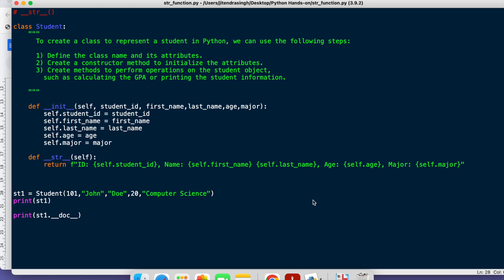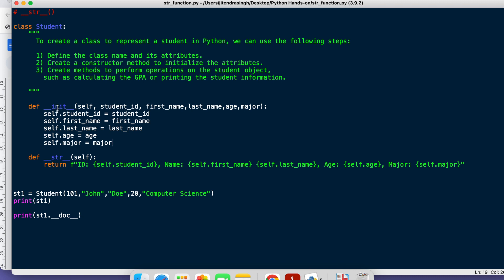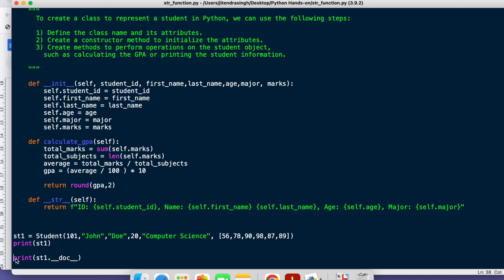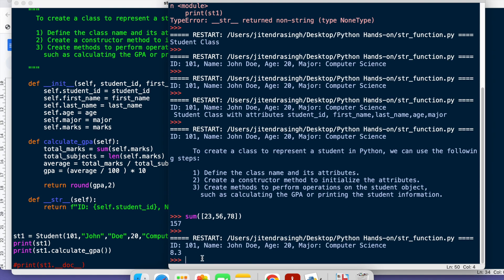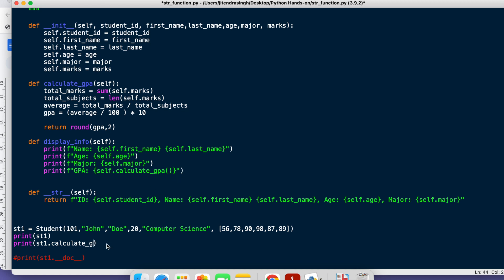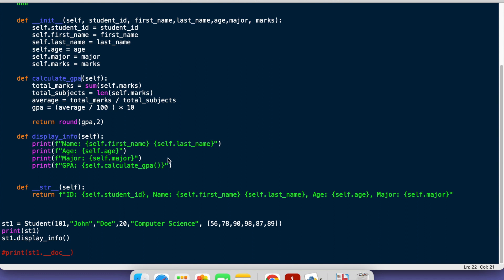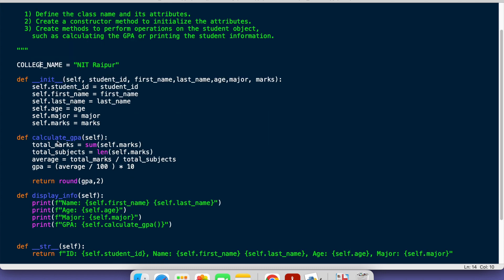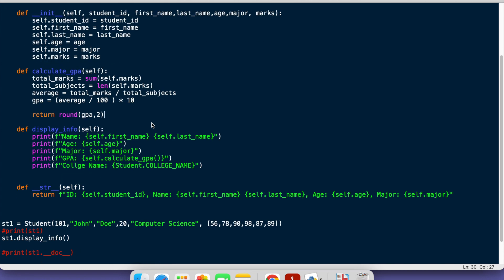05. Advanced Class Design with str(), init(), and Custom Methods | Python OOPs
python python3 datascience codersarts Install Python 3.x on Your Mac Like a Pro (MacBook, Pro, Air, iMac)

Struggling with Python assignments? 🤔 Feeling lost in your Python coursework? 🤯 Swamped with deadlines for prototypes and POCs? 😱 Don't let tech hurdles hold you back! 💪 Codersarts is your secret weapon for academic success and career acceleration. 🚀

Codersarts is your trusted partner on the path to mastering Python, offering unparalleled support for individuals seeking excellence in Roles and Skills: Data Science & Analytics. Here's how Codersarts can accelerate your Python journey:

🎓 Training and Courses:
- Tailored Python Curriculum: Codersarts provides meticulously designed courses focusing on Python essentials, ensuring a robust grasp of crucial concepts in data science and analytics.
- Online Learning Platform: Our intuitive platform allows you to learn Python at your own pace, granting you the flexibility to master this powerful language on your terms.

🛠️ Project-Based Learning:
- Real-world Python Projects: Immerse yourself in hands-on Python projects that mirror real-world scenarios, bridging the gap between theory and practical application.
- Portfolio Development: Codersarts assists in crafting a compelling portfolio featuring Python projects relevant to the industry, showcasing your proficiency and achievements.

🤝 Consulting and Mentorship:
- Python Expert Guidance: Seasoned Python professionals offer mentorship, delivering valuable insights, career advice, and personalized support to guide you through your Python journey.
- Career Counseling: Gain clarity on various career paths within data science and analytics, empowering you to make informed decisions about your professional trajectory.

📚 Assignment and Task Assistance:
- Python Skill Enhancement: Receive support with Python coding assignments, data analysis tasks, and projects to enhance your practical Python skills.
- Clarification Sessions: Participate in sessions designed to clarify doubts and reinforce understanding, ensuring you're well-prepared to tackle challenges in your Python roles.

Here's a comprehensive overview of how Codersarts can assist in honing Python skills and navigating associated technology frameworks:

Data Science and Machine Learning:
- Frameworks/Libraries: NumPy, Pandas, Scikit-learn, TensorFlow, PyTorch, Keras.
- Skills: Data analysis, machine learning algorithms, model training and deployment.

Web Development:
-Frameworks: Django, Flask.
-Skills: Building web applications, RESTful APIs, server-side development.

Automation and Scripting:
- Skills: Automating tasks, scripting, system administration.

DevOps:
- Frameworks/Tools: Ansible, Puppet, Docker, Kubernetes.
- Skills: Automation, containerization, orchestration.

Data Engineering:
- Frameworks/Tools: Apache Spark, Apache Kafka.
- Skills: Processing large datasets, stream processing.

Natural Language Processing (NLP):
- Libraries: NLTK, spaCy.
- Skills: Text processing, language modeling, sentiment analysis.

Web Scraping:
- Libraries: BeautifulSoup, Scrapy.
- Skills: Extracting data from websites, web crawling.

Desktop GUI Applications:
- Toolkit: Tkinter, PyQt, Kivy.
- Skills: Building graphical user interfaces.

The demand for Python skills remains consistently high across these domains. Codersarts not only provides training and courses but also offers project-based learning, consulting, mentorship, assignment assistance, job support, and on-demand help. The goal is to empower individuals to navigate and succeed in the dynamic field of Python, whether they are starting their journey or looking to advance their careers.

By keeping learners informed about the latest industry trends through webinars and workshops, Codersarts ensures continuous learning and skill development. Codersarts stands as a comprehensive resource, ready to support individuals at every stage of their Python journey. Whether you are exploring the enchanting world of coding or aiming to enhance your proficiency, Codersarts invites you to join the adventure. 🚀🔍